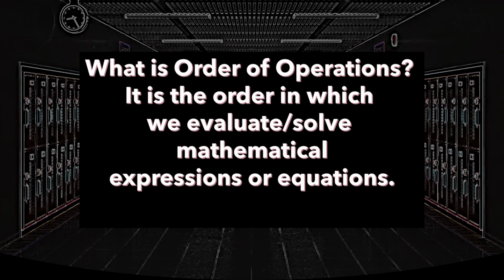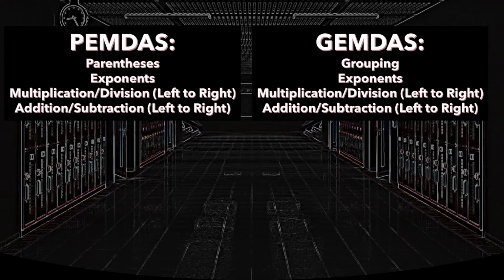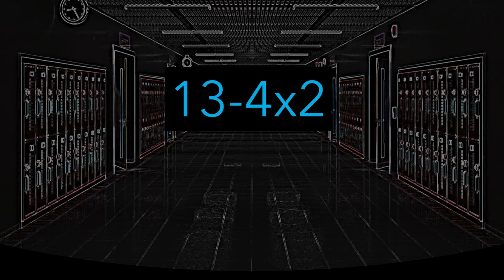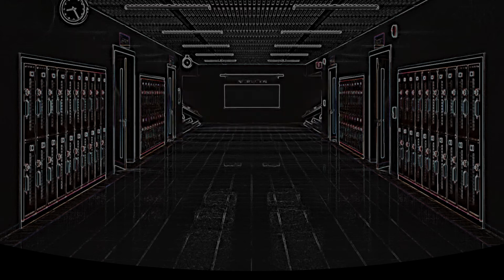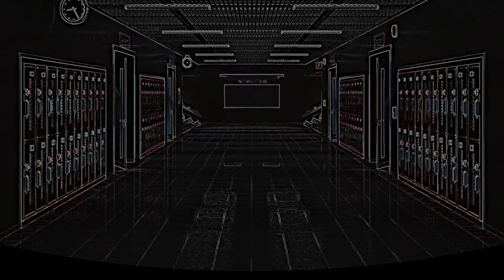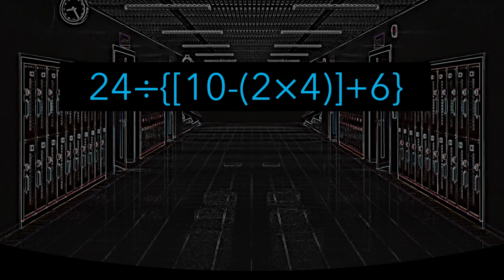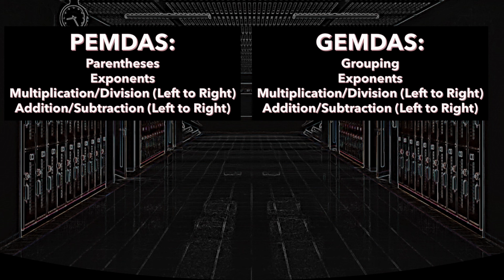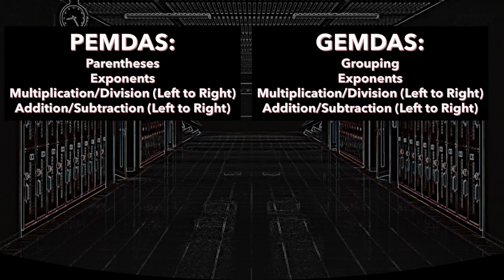5th Grade Order of Operations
This covers the basics of order of operations